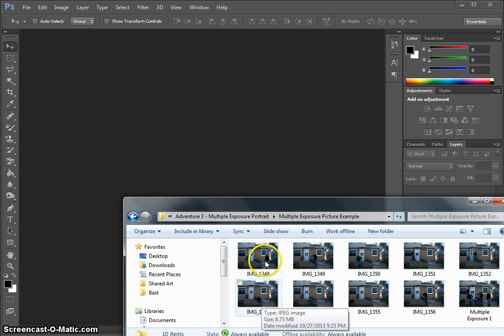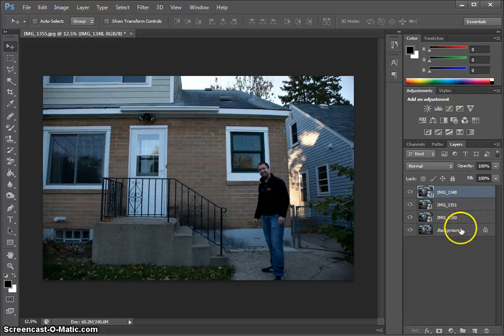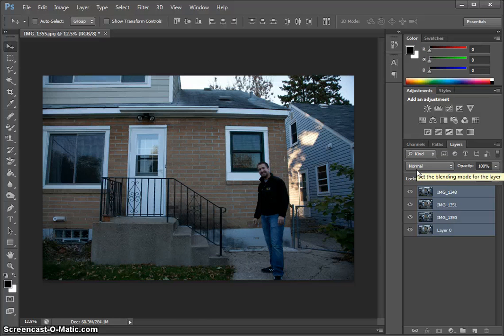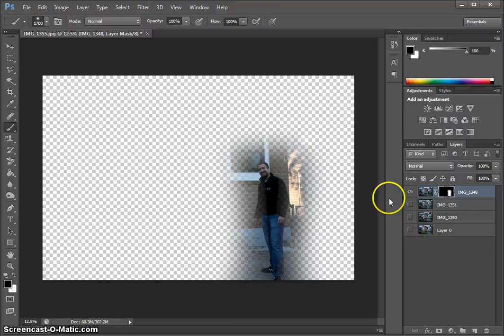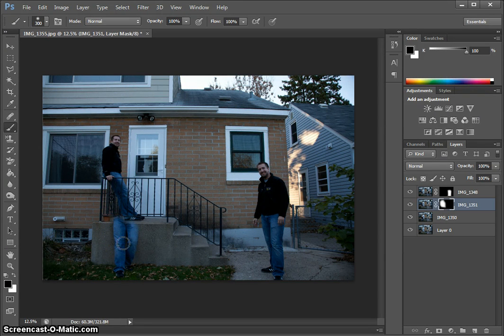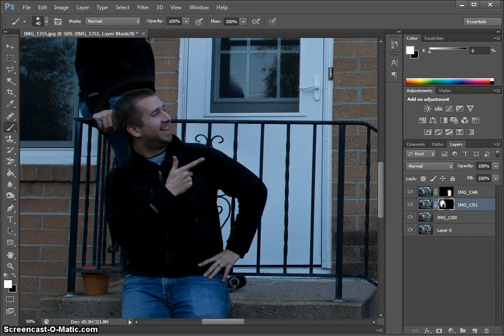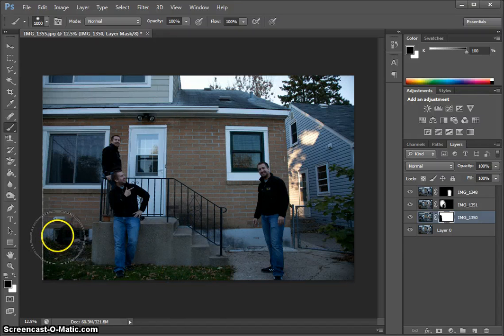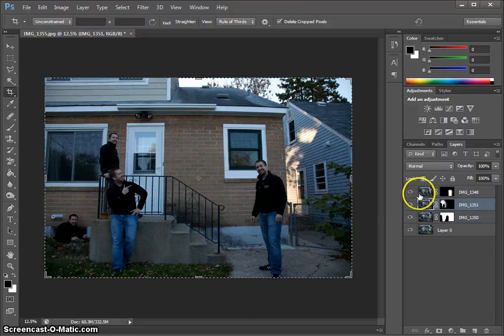Multiple Exposure Portrait